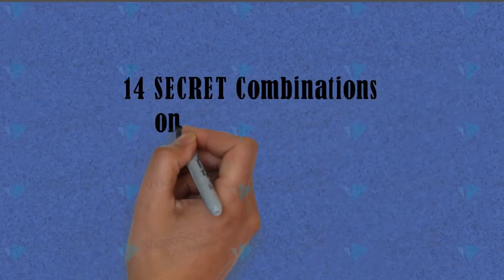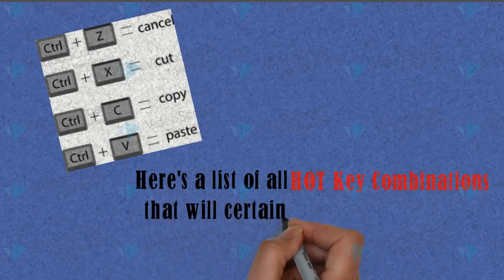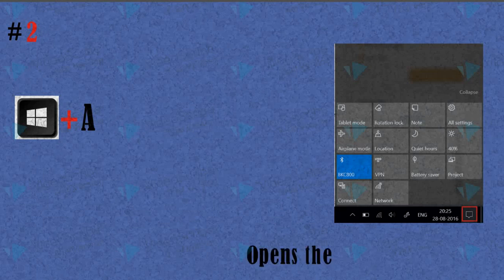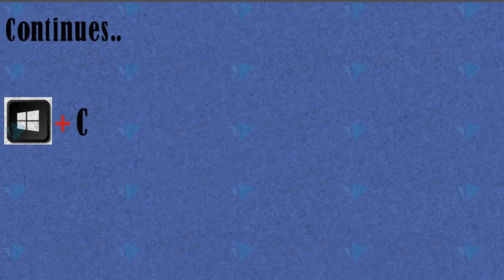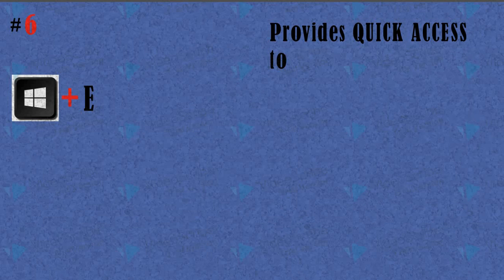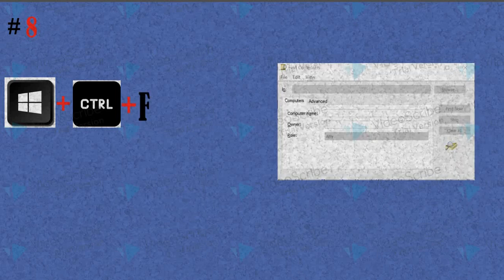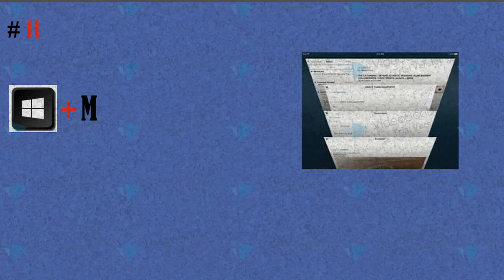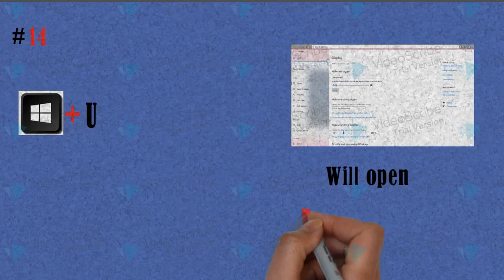14 secret combinations on your keyboard| shorcuts| shortkeys in English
Hey guyzz...this video can help you out to handle the laptop/computer in an easier manner.
So Please get through this video till the end.